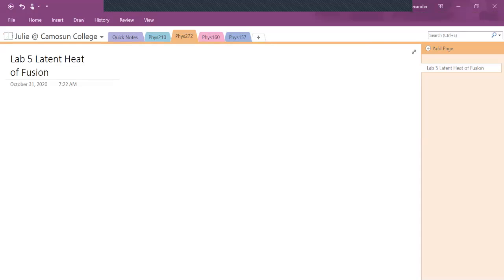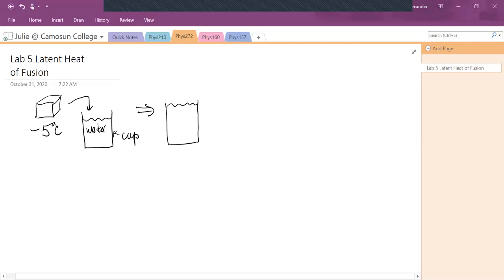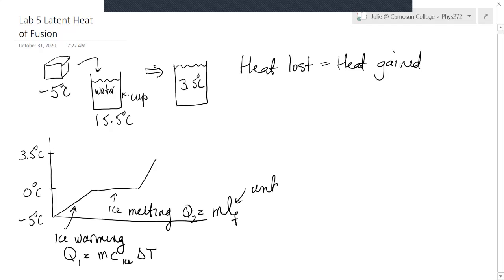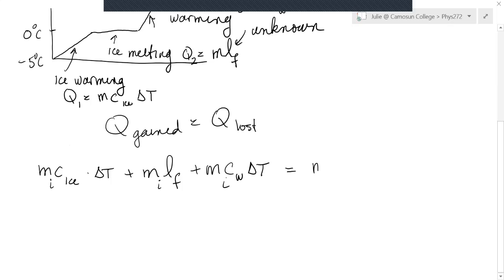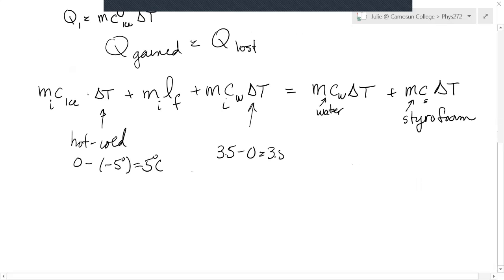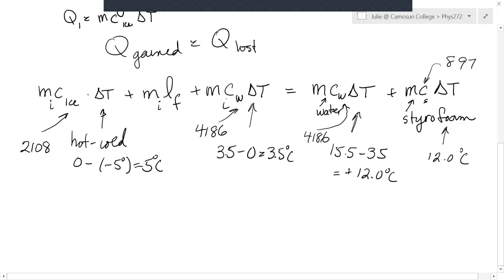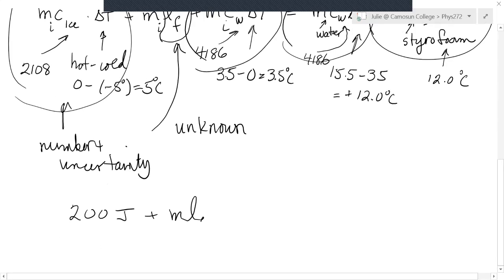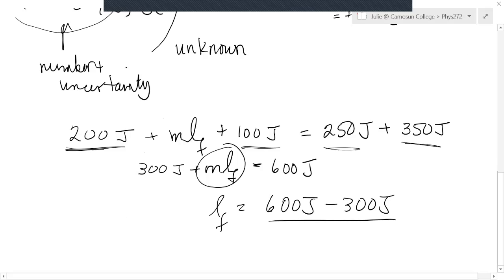272 Lab 5 Latent Heat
Latent heat of fusion of water calculation for Lab 5 Physics 272